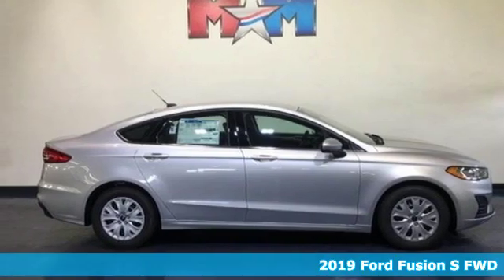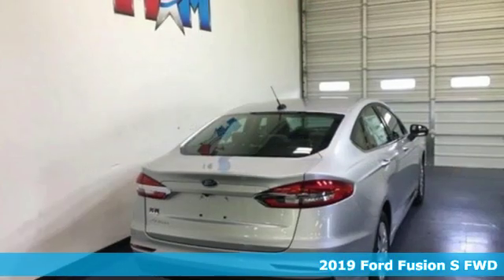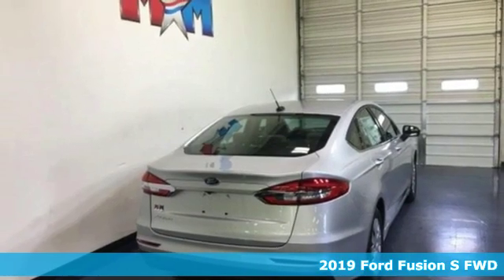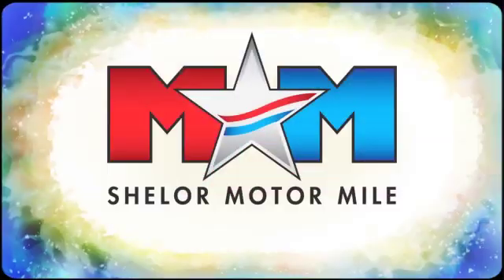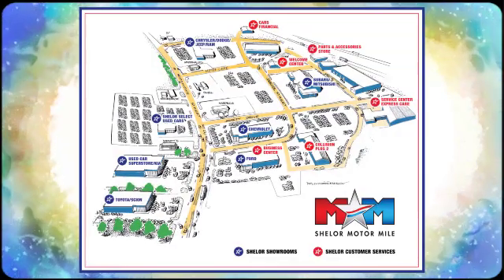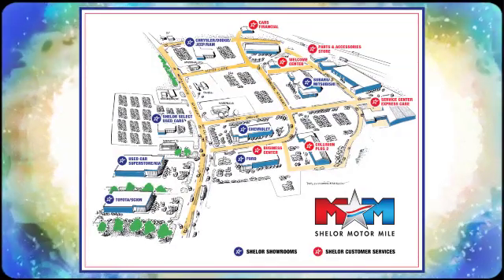New 2019 Ford Fusion Christiansburg VA Blacksburg, VA FD190692 - SOLD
Year: 2019
Make: Ford
Model: Fusion
Trim: S FWD
Engine: 2.5L 4 Cylinder Engine
Transmission: 6-Speed A/T
Color: Ingot Silver Metallic
Interior: Medium Light Stone
Stock #: FD190692
VIN: 3FA6P0G70KR267592
Brake Actuated Limited Slip Differential, Lane Keeping Assist, Cross-Traffic Alert, Blind Spot Monitor, Smart Device Integration. S trim, Ingot Silver Metallic exterior and Medium Light Stone interior. EPA 31 MPG Hwy/21 MPG City! READ MORE!br /br /KEY FEATURES INCLUDEbr /Back-Up Camera, iPod/MP3 Input, Onboard Communications System, Keyless Start, Smart Device Integration, Lane Keeping Assist, Brake Actuated Limited Slip Differential, Blind Spot Monitor, Cross-Traffic Alert. MP3 Player, Keyless Entry, Steering Wheel Controls, Child Safety Locks, Electronic Stability Control. br /br /OPTION PACKAGESbr /ENGINE: 2.5L IVCT (STD), INGOT SILVER METALLIC, EQUIPMENT GROUP 100A, TRANSMISSION: 6-SPEED AUTOMATIC (STD). Ford S with Ingot Silver Metallic exterior and Medium Light Stone interior features a 4 Cylinder Engine with 175 HP at 6000 RPM*. br /br /EXPERTS REPORTbr /newCarTestDrive.com explains The shapely front seats are supportive and well-bolstered. There's good front headroom and legroom, while tall doors help make entry and exit easy. Forward visibility is excellent, thanks to a high driver's seat, abundant glass, and narrow roof pillars.. Great Gas Mileage: 31 MPG Hwy. br /br /WHY BUY FROM USbr /At Shelor Motor Mile we have a price and payment to fit any budget. Our big selection means even bigger savings! Need extra spending money? Shelor wants your vehicle, and we're paying top dollar! br /br /Tax DMV Fees & $597 processing fee are not included in vehicle prices shown and must be paid by the purchaser. Vehicle information is based off standard equipment and may vary from vehicle to vehicle. Call or email for complete vehicle specific informatiobr / Chevrolet Ford Chrysler Dodge Jeep & Ram prices include current factory rebates and incentives some of which may require financing through the manufacturer and/or the customer must own/trade a certain make of vehicle. Residency restrictions apply see dealer for details and restrictions. All pricing and details are believed to be accurate but we do not warrant or guarantee such accuracy. The prices shown above may vary from region to region as will incentives and are subject to change.